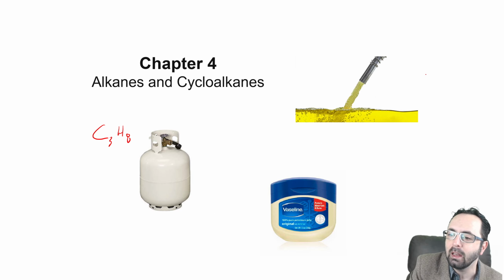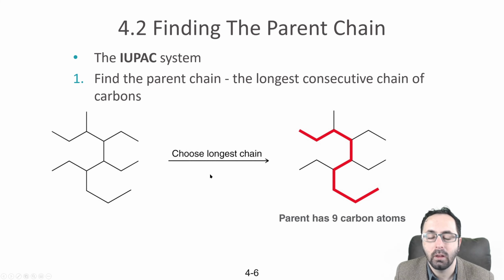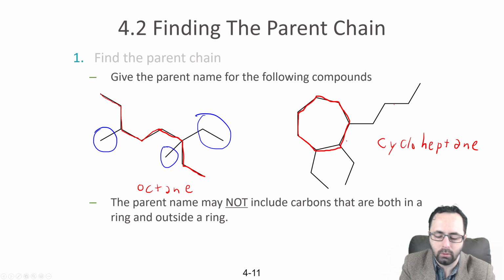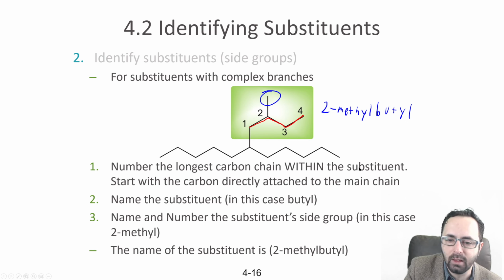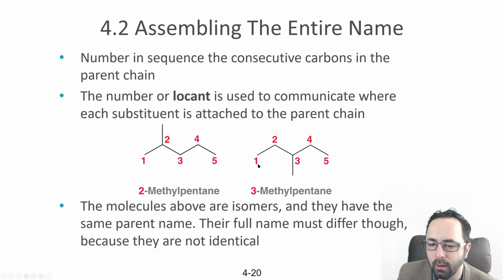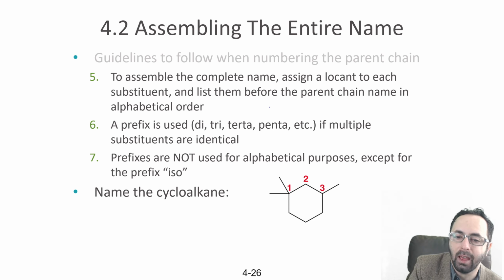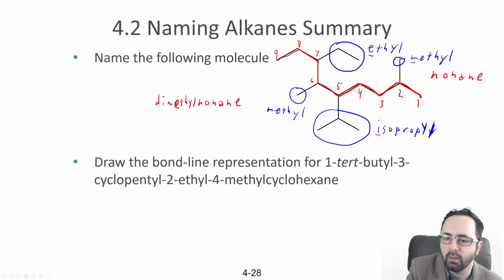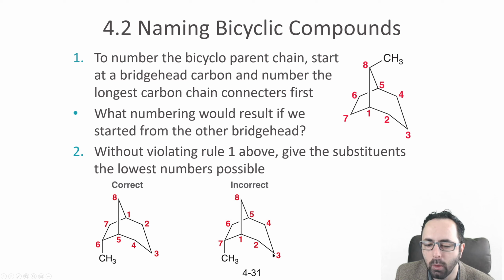CHEM 212 Lecture 3.1 Alkanes and Nomenclature